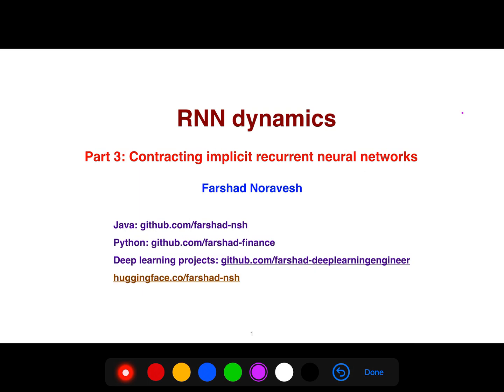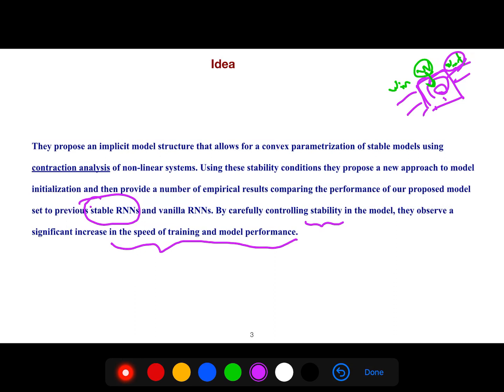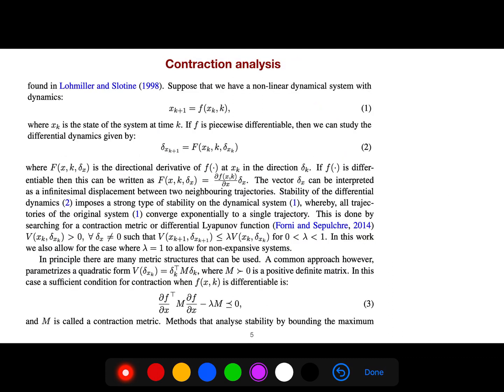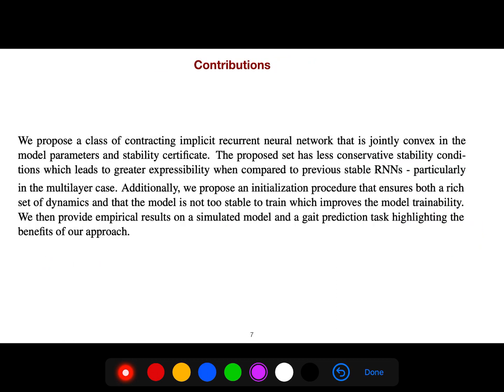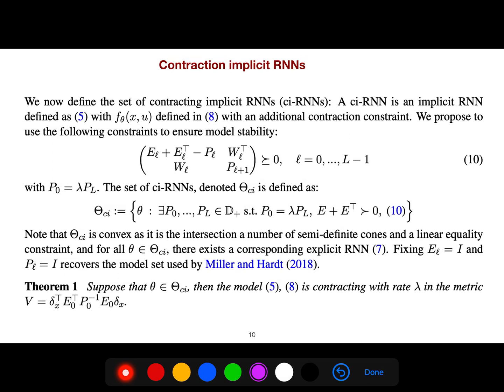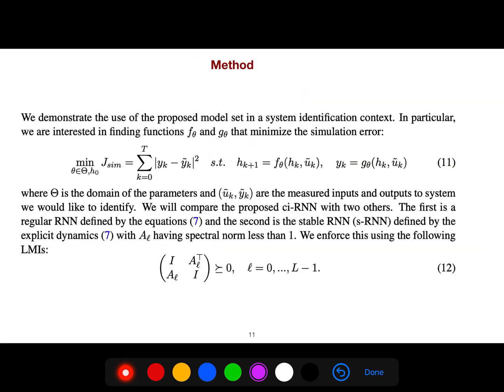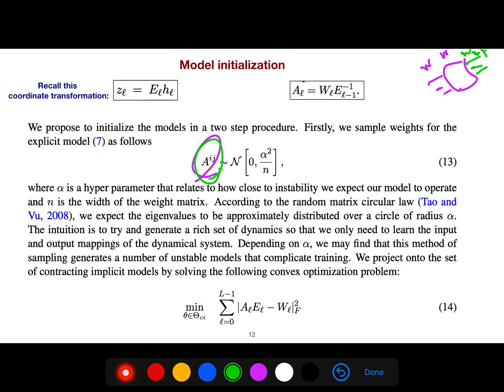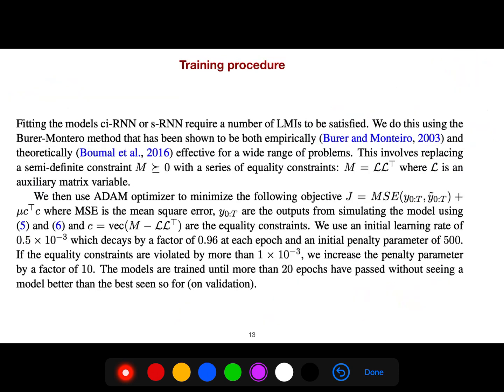Part 3: contracting implicit recurrent neural networks